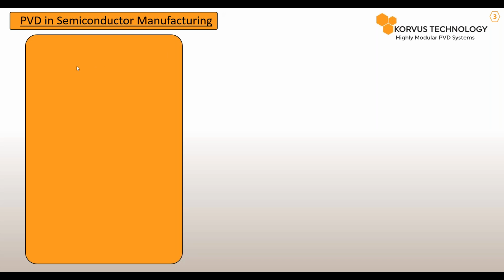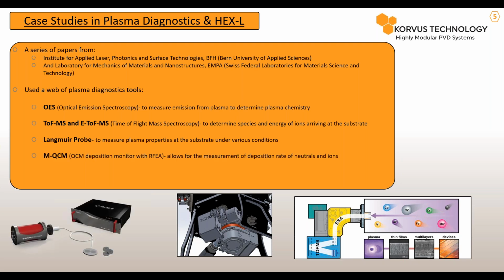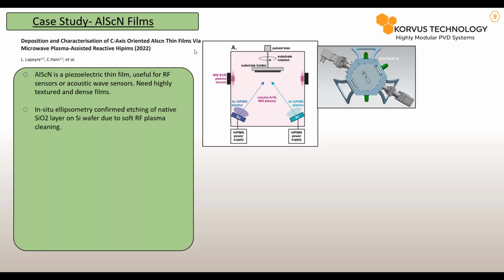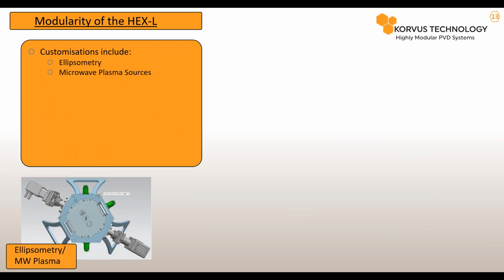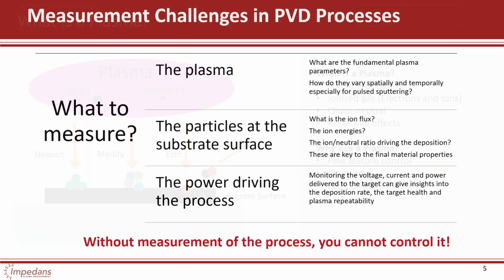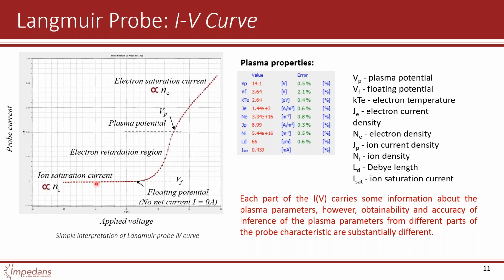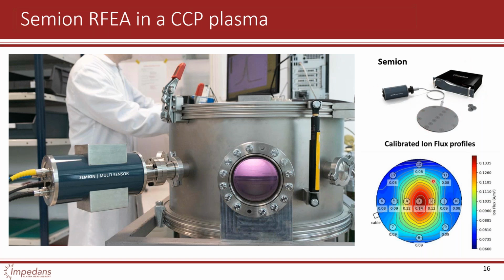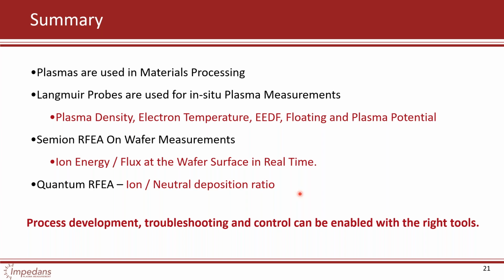Webinar: PVD & Plasma Diagnostics in the Semiconductor Industry Korvus Technology & Impedans